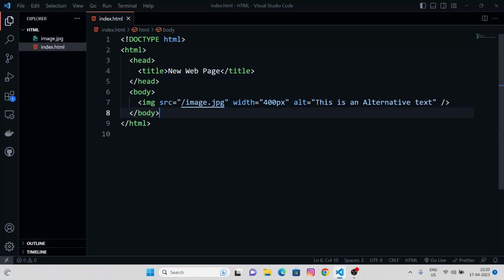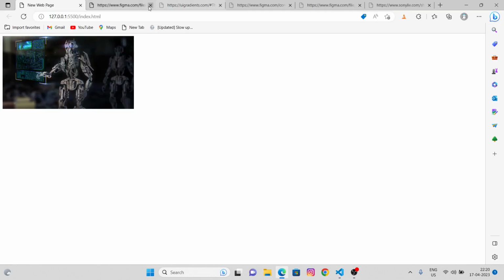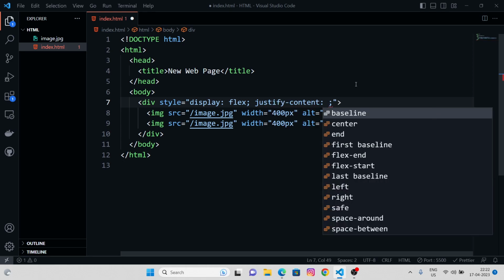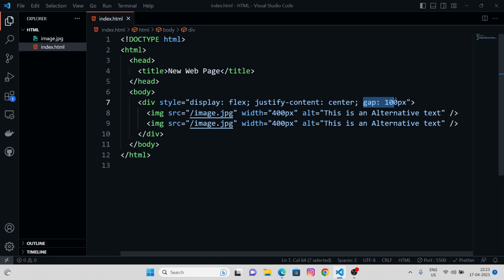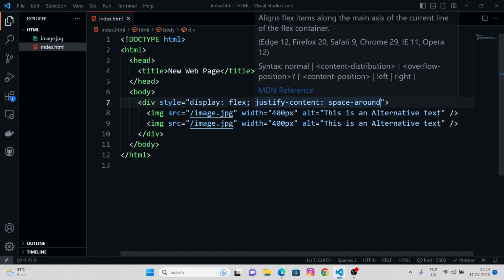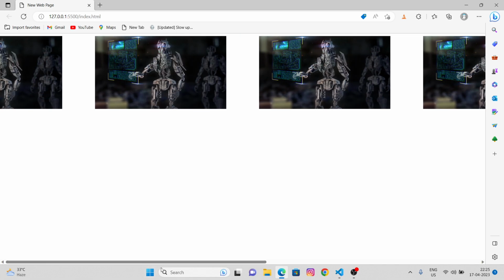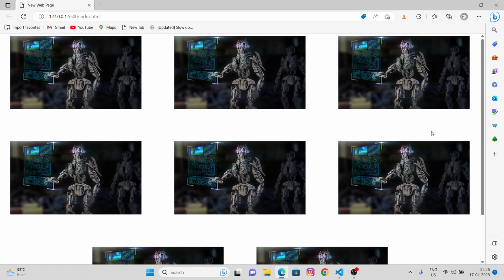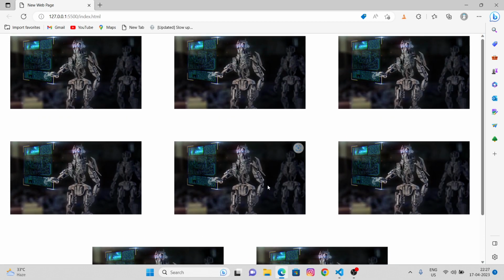How to Align Images in HTML | Road map to Next JS | Part - 8